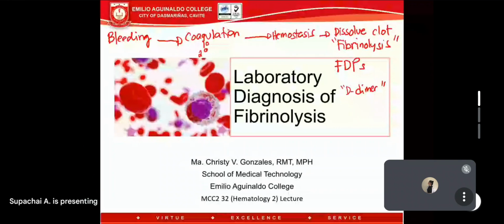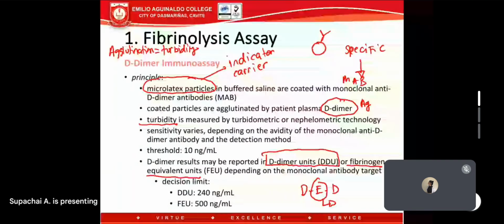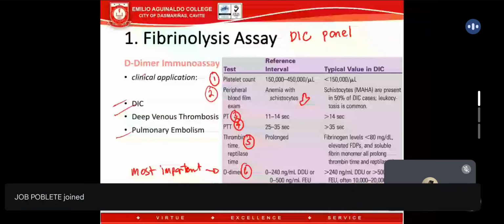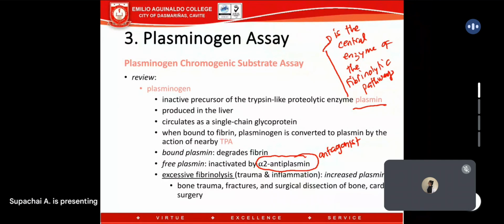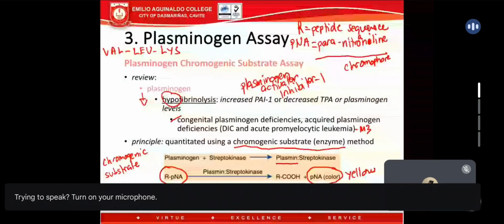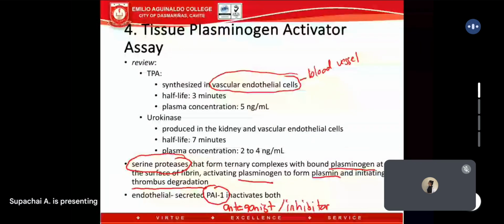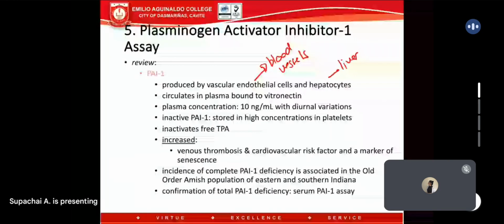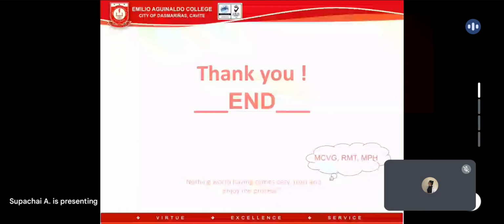HEMA 2 LEC FINALS WEEK 3